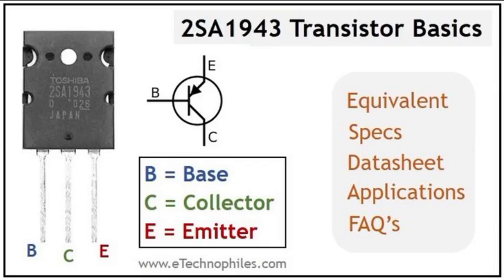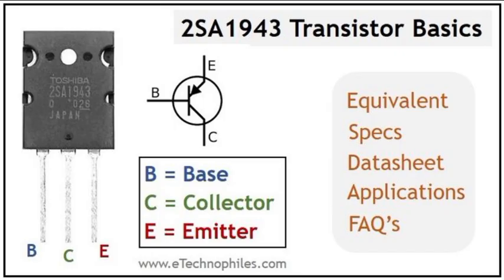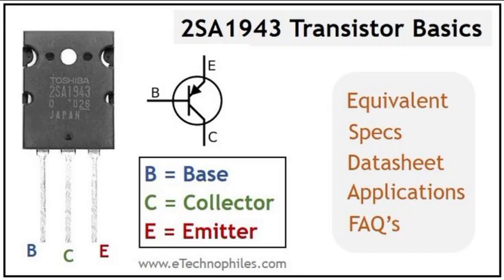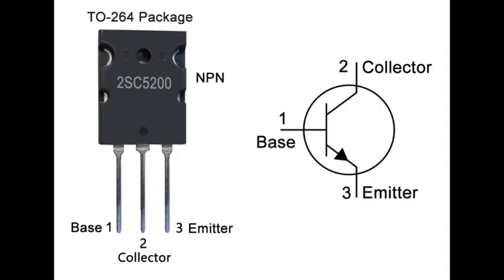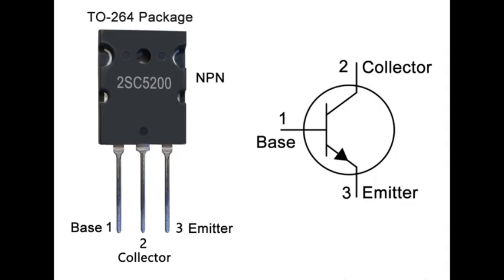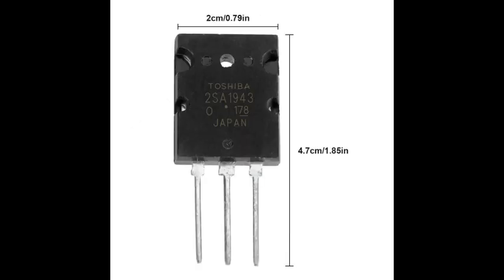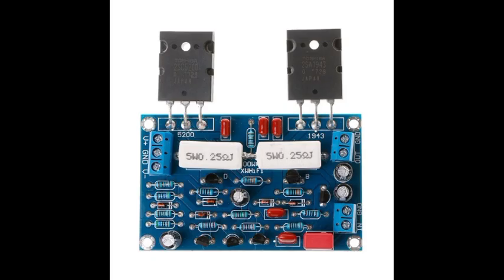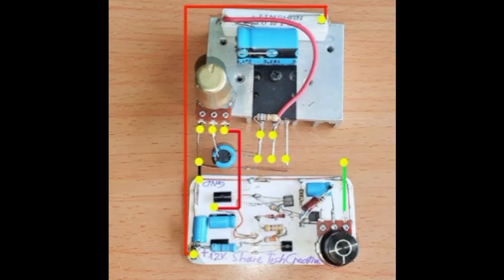What is 2SC5200 Transistor| And How It ork & How It Test On Multi Meter